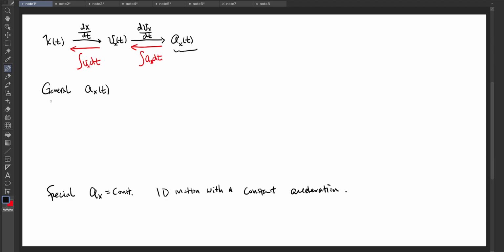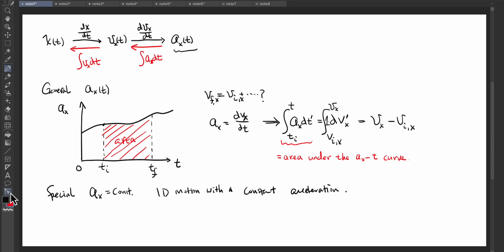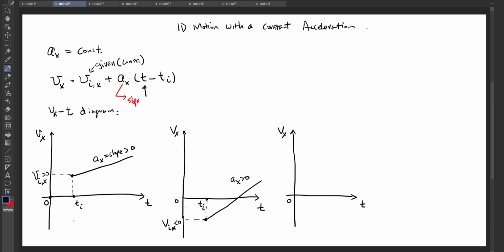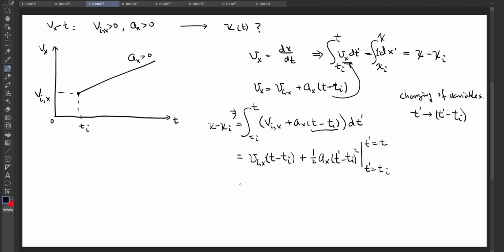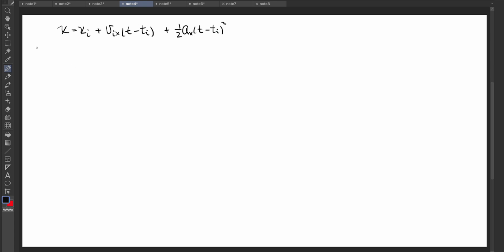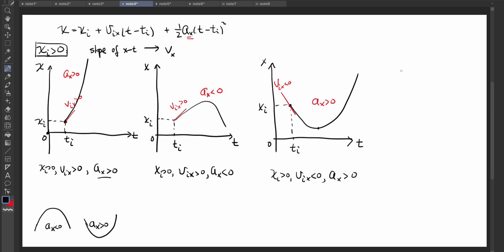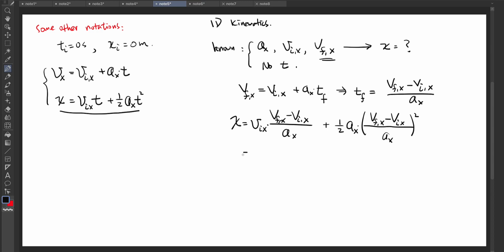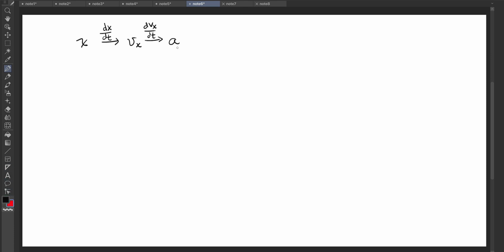Chapter03 Kinematics in 1D Part2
In this video we talk about how to obtain velocity and position about an object's 1D motion from its acceleration-time relation.